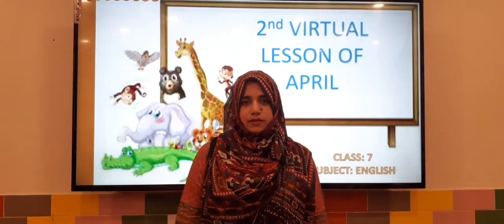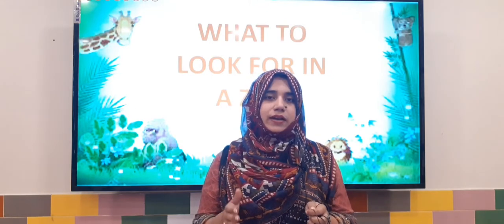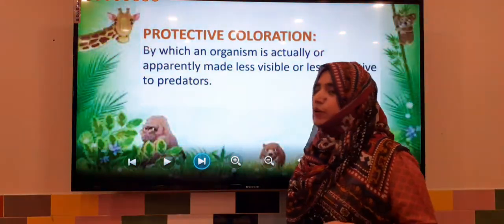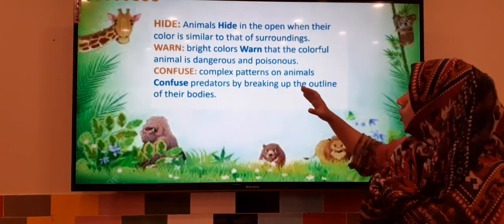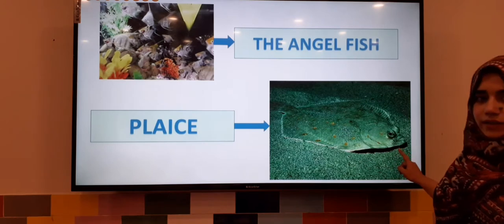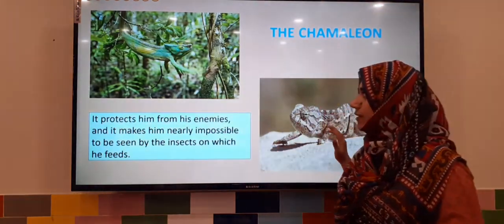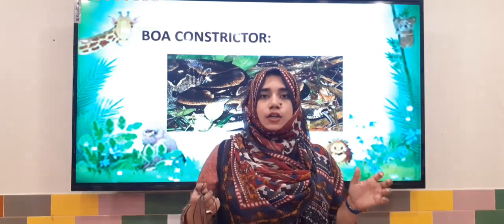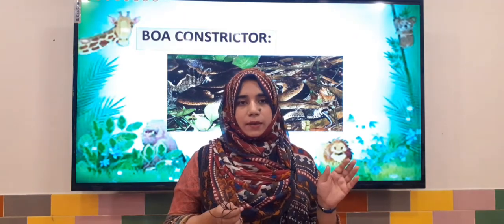Metropolitan School April Week 2 Class 7 English Lesson